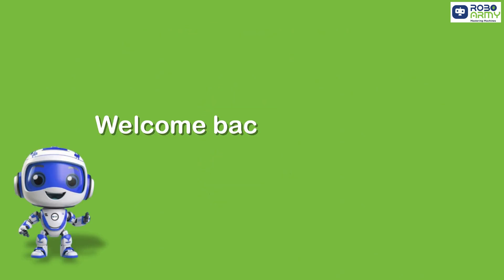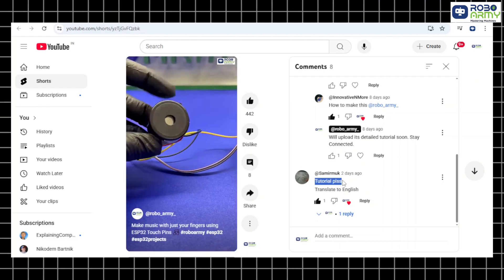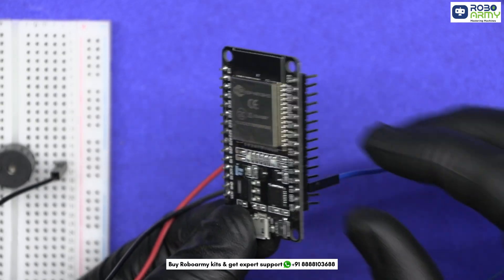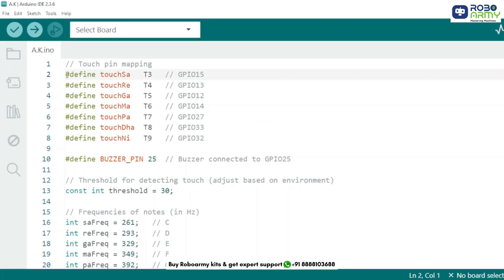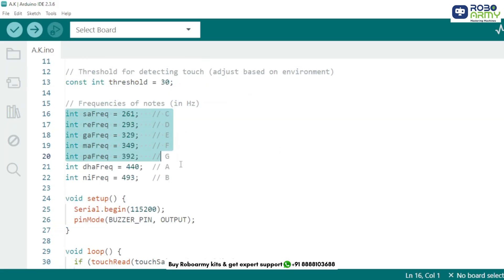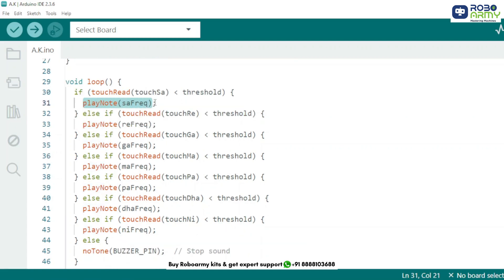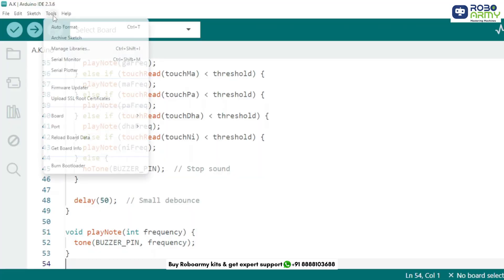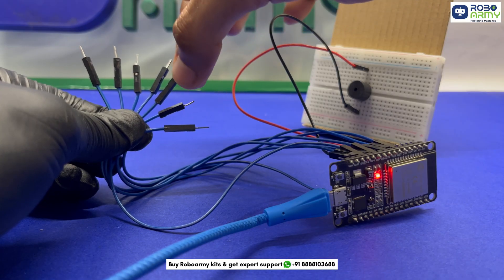DIY Touch Piano Using ESP32 & Buzzer | No Buttons, Just Touch to Play!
2️⃣ Buy on Amazon
3️⃣ Buy on Flipkart

💡 You can build 17 amazing IoT & Home Automation projects with this kit!

Welcome to RoboRequest – You Ask, We Build!
This time, we’re making music with just a touch — literally! 🎶
Build your own DIY Touch Piano using the ESP32’s capacitive touch pins and a simple buzzer. Play notes like Sa Re Ga Ma Pa Dha Ni just by tapping wires — no physical buttons or sensors needed!

🎵 With 7 notes mapped to 7 touch pins, this is the perfect beginner project for exploring ESP32’s built-in touch-sensing capabilities while having musical fun.

💡 Whether you're into electronics, coding, or music — this project is an amazing mix of all three, and it’s super fun for classrooms, exhibitions, or home experiments!

📍 What You’ll Learn in This Tutorial:
✅ How to use ESP32’s capacitive touch pins
✅ Generate musical notes with a buzzer
✅ Map each touch input to a unique note
✅ Write efficient code using touchRead() and tone() functions
✅ Build a simple digital piano using just jumper wires

🧰 Components Used:
ESP32 Dev Board
Piezo Buzzer
Jumper Wires
Breadboard (optional)
USB Cable

🕹 Chapters (Timestamps):
0:00 – Intro
0:20 – Project Overview
0:45 – Components Required
1:05 – Circuit & Touch Pin Explanation
1:30 – Connecting the Buzzer
1:50 – Code Walkthrough
3:20 – Live Demo of Piano Notes
4:00 – Final Thoughts

📌 Recommended For:
Beginner ESP32 Projects
DIY Musical Instruments
STEM Music Activities
Touch-Based DIY Builds
Arduino + Music Lovers
No-Sensor Interactive Projects

📢 Special Thanks to:
@InnovativeNMore for inspiring this project 🎉

💬 Drop your project ideas in the comments — your RoboRequest might be next!